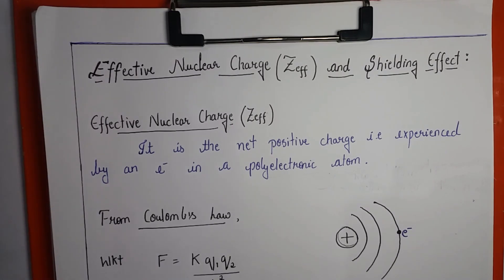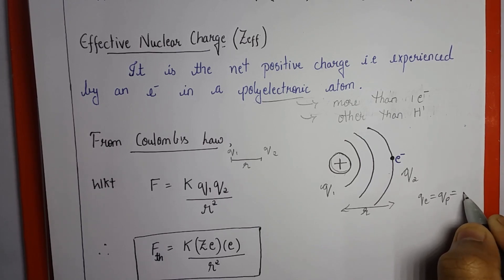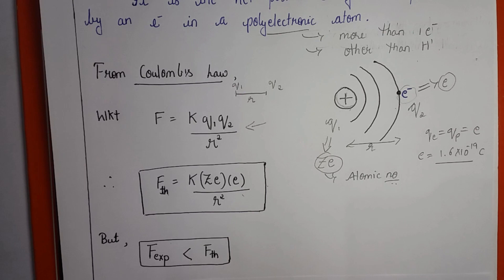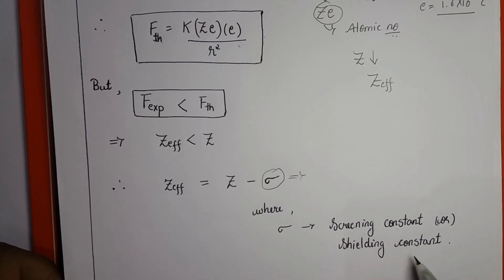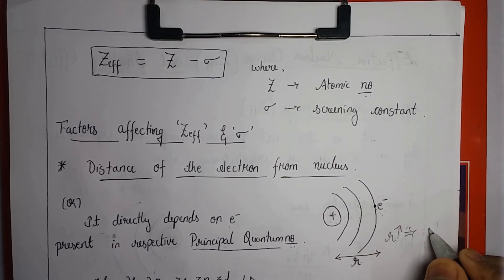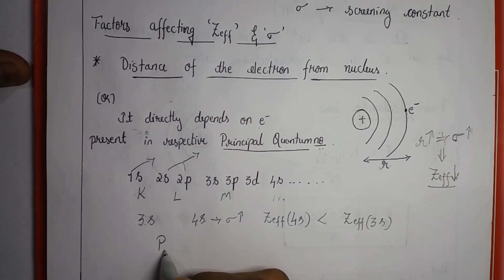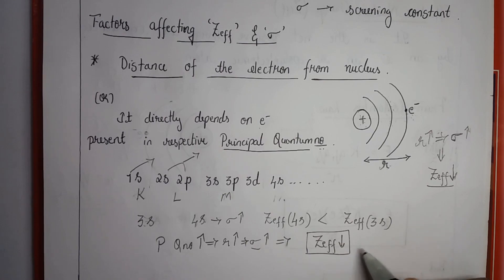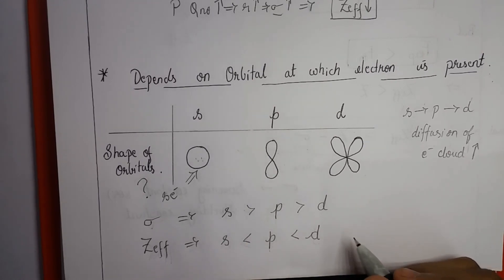Effective Nuclear Charge Zeff and Screening constant || Tricks to calculate Shielding Constant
This video covers major topic related to Effetive nuclear charge,screening constant experienced by an electron and factors affecting the values of 'Zeff' and 'σ' .